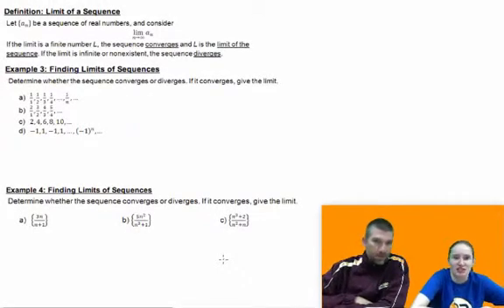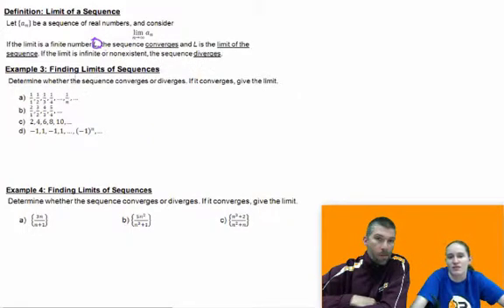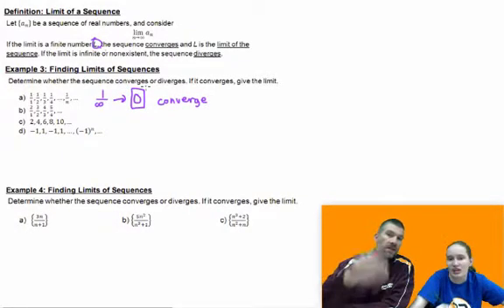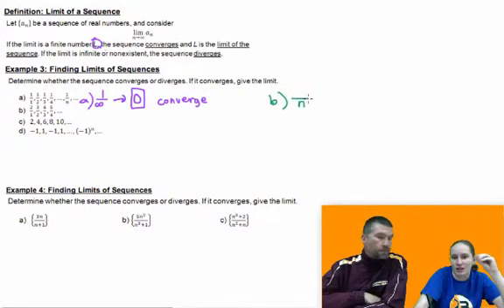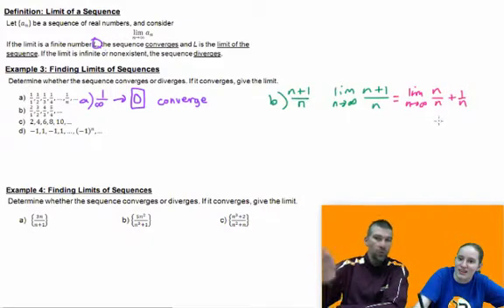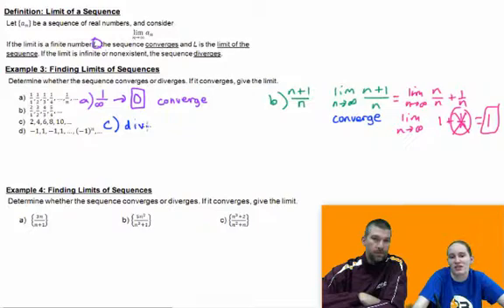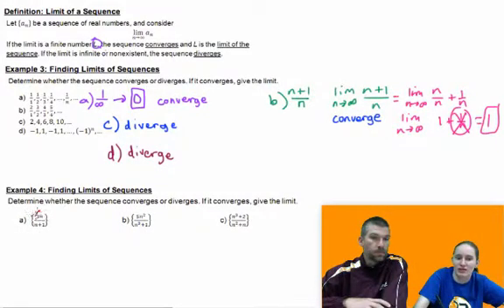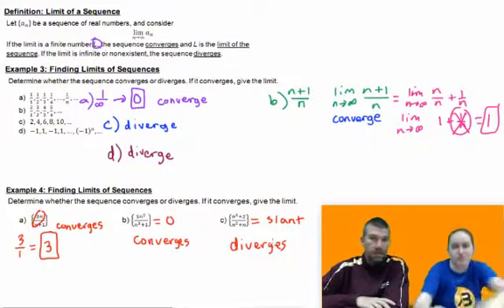Precalculus - 9.4 Notes Example 2: Finding Limits of Sequences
This lesson will show you how to find the limit of a sequence - if one exists.  This lesson will also talk about what it means for a sequence to converge/diverge.